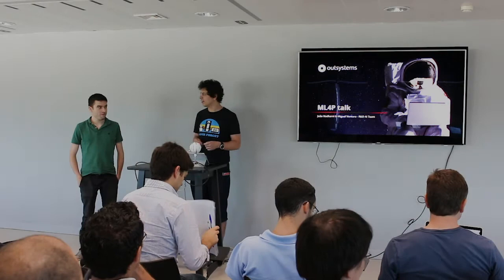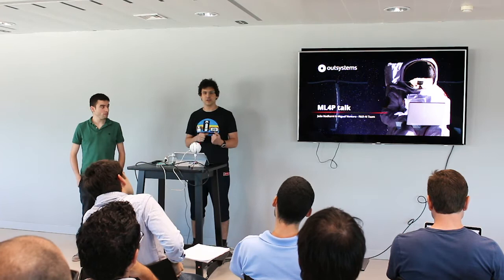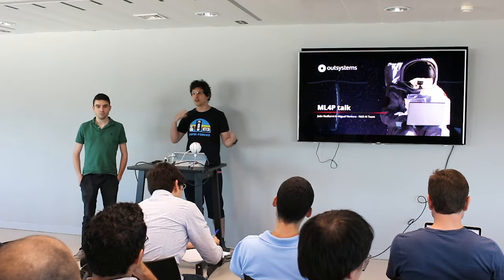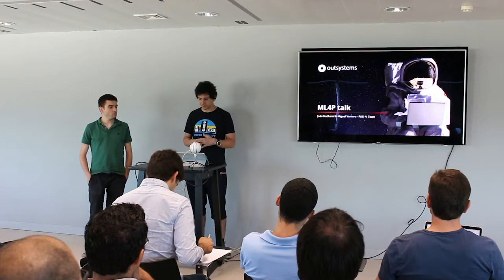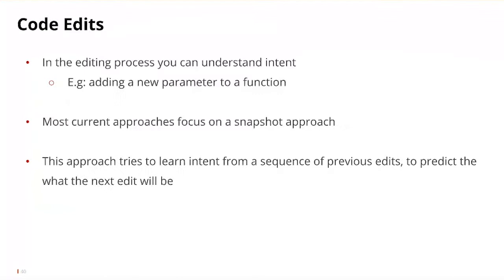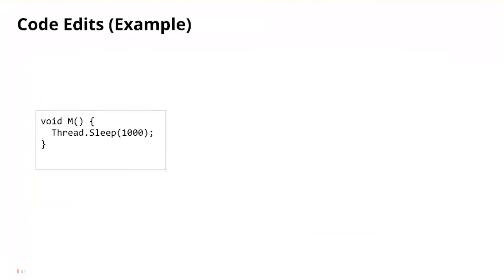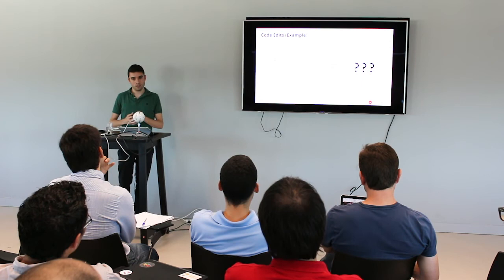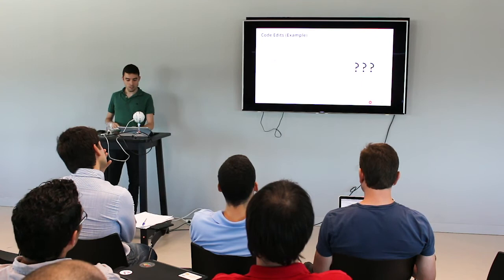Machine Learning for Programming 2018 in a Nutshell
AI engineers, Miguel Ventura and João Nadkarni, attended ML4P 2018 and shared their insights with the rest of OutSystems R&D. In this presentation, they show the power of applying Machine Learning to improve software reliability, leveraging program analysis, synthesis, and repair techniques. They also mention the problems that have to be taken into consideration when deploying a machine learning model into production.